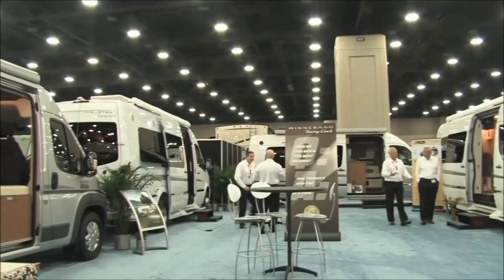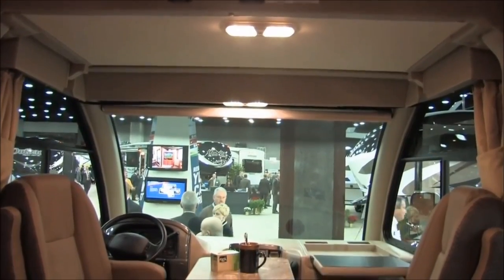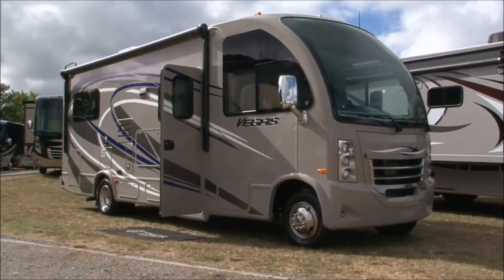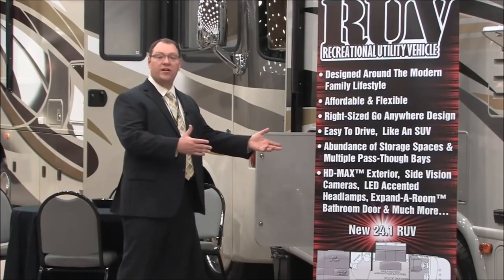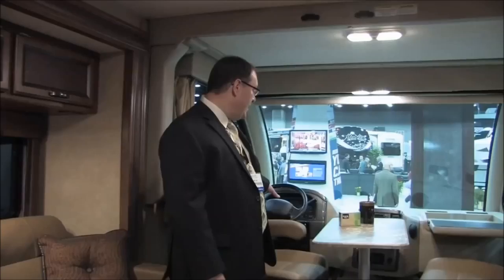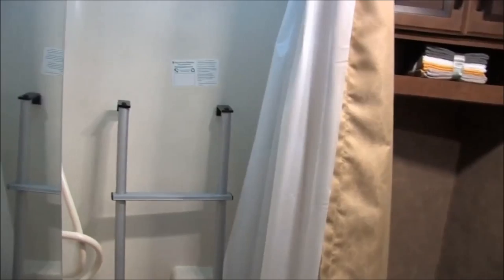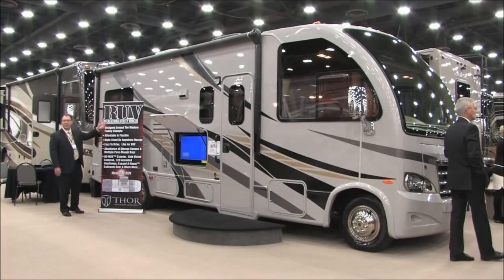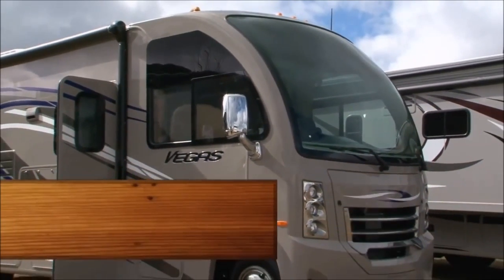RV Reviews: New Vegas Motorhomes by Thor Motorcoach (Axis RUV / Class A RV)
Review of the Thor Vegas Motorhomes & Thor Axis RV's known as Class A RUVs or Family Friendly SUV sized Class A Motorhomes. Rollin' on TV reviews these New Motorhomes showing their balance of size, function, & value.

Thor has introduced the New 2014 Axis & Vegas Class A Motorhomes to the United States (US), Canada, United Kingdom (UK), creating a new class in the motorized RV market called RUV (Recreational Utility Vehicle) in other words a Class A RV that is designed around being compact, easy to drive, fuel efficient, flexible, near SUV sized. The Motorhome Manufacturer's Webpage for these brands

These New Motorhomes have earned accolades from their industry as RV Business Magazine selected both the Vegas & Axis as their 'RV of the Year.